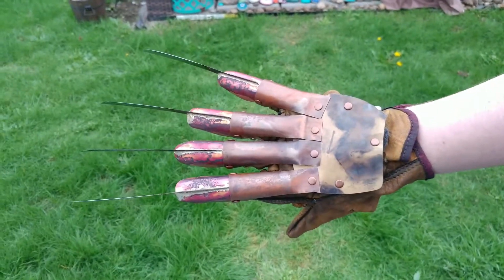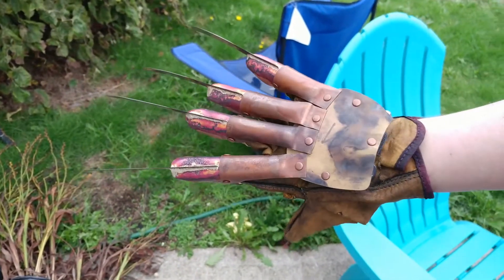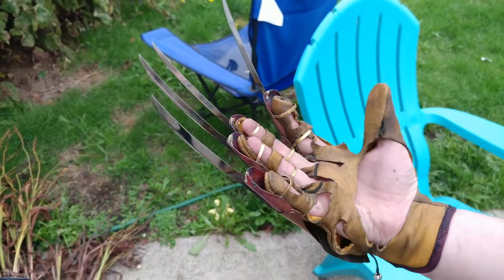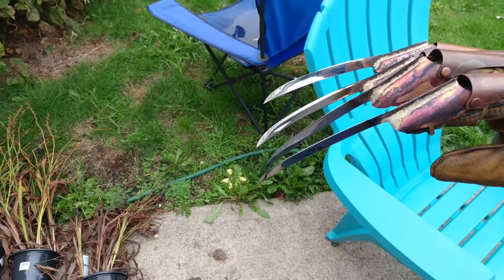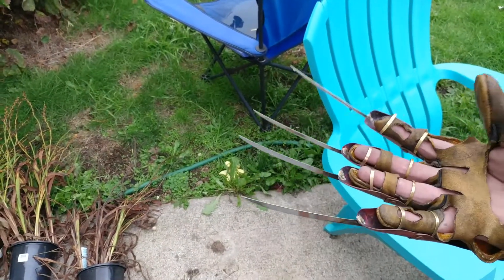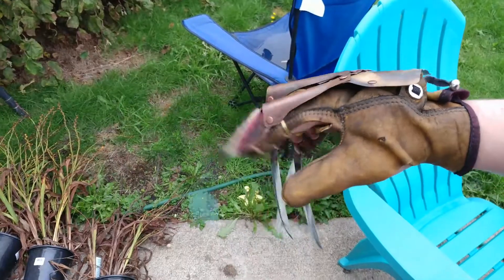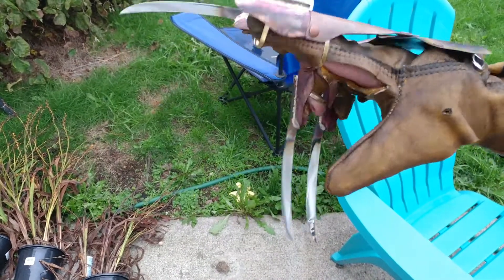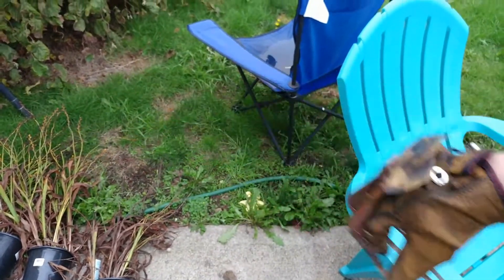Tinas Nightmare Template glove for James